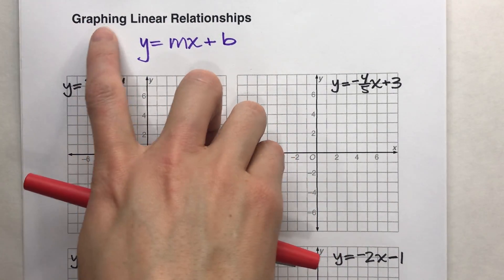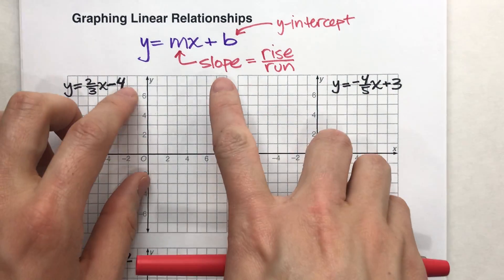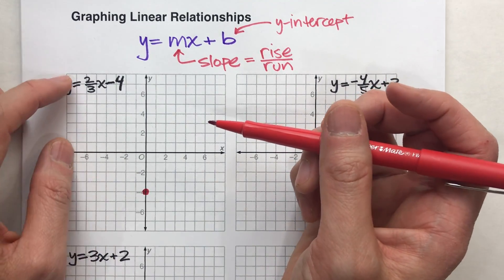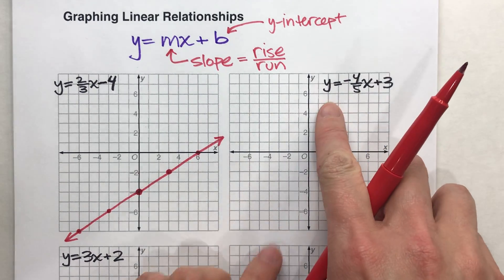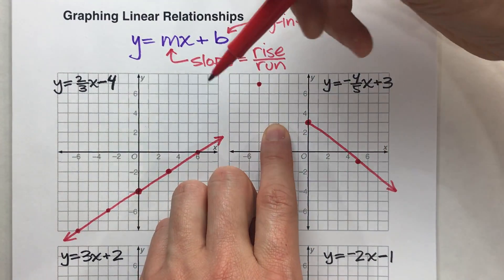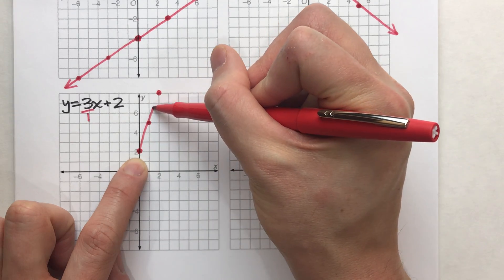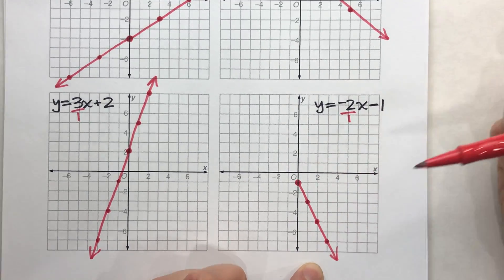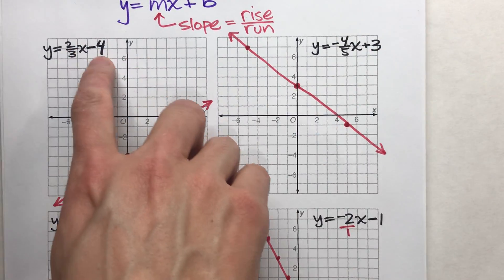Graphing Linear Equations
Graphing equations doesn't have to be difficult!  In this video, I show you how to use the slope and y-intercept to graph the equation of a linear relationship.